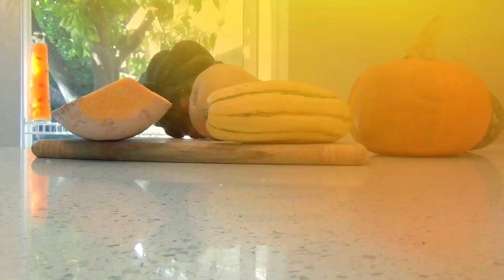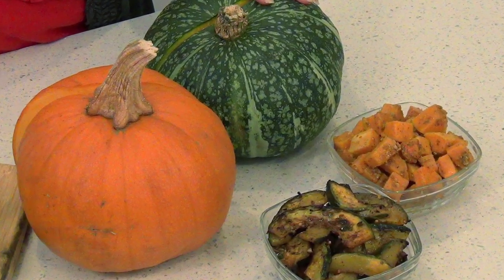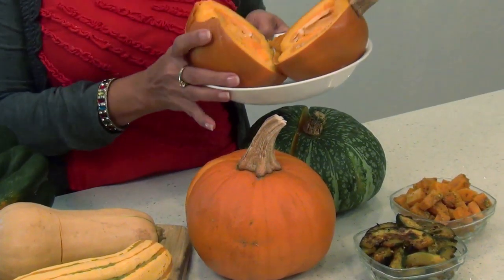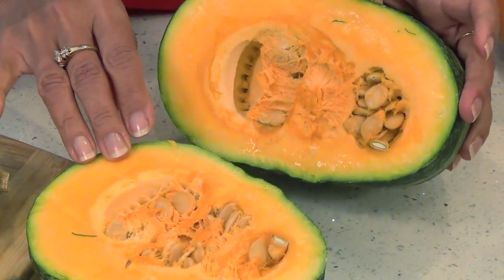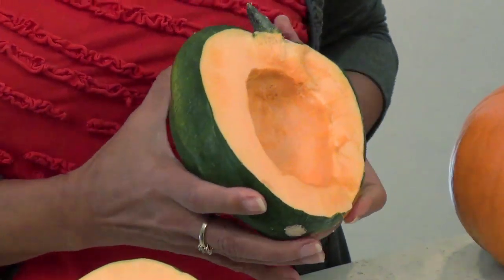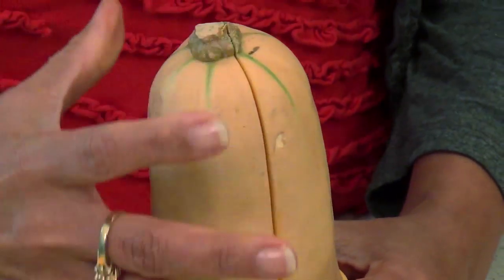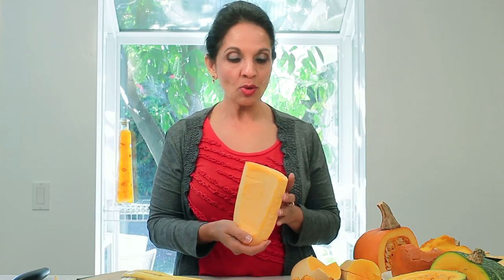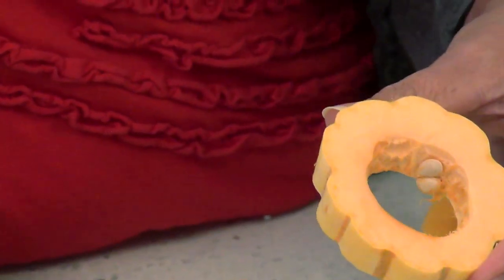All About Winter Squashes